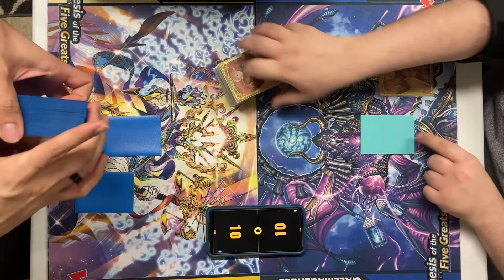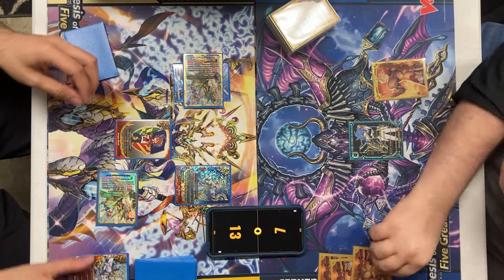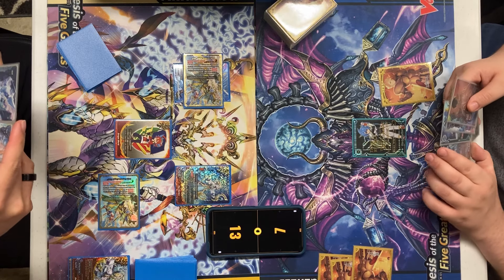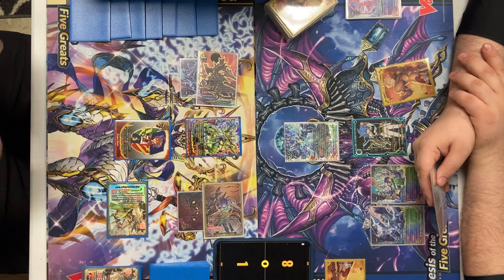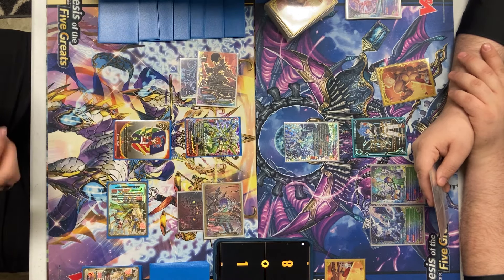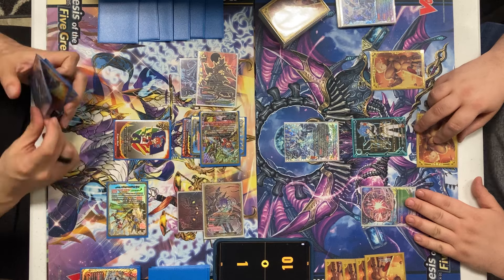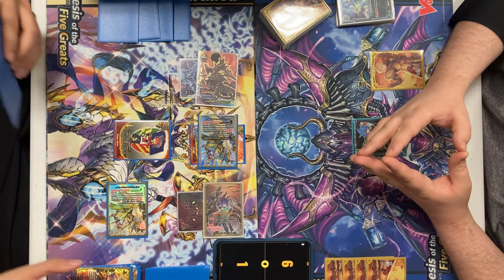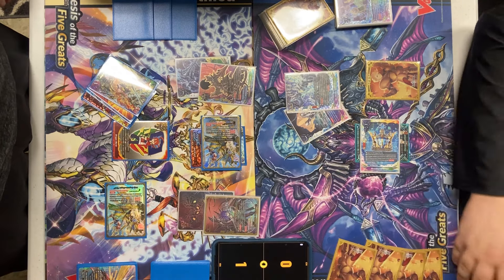Gargantua Dragon Vs. Drametal Future Card Buddyfight Ace Game